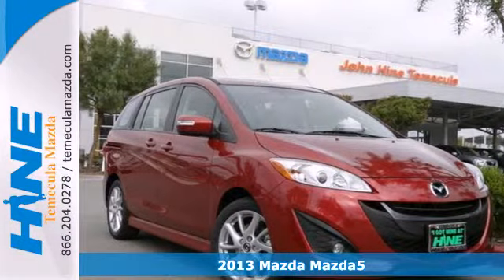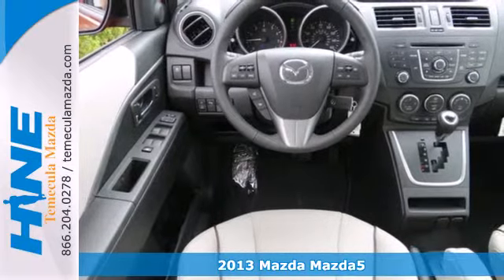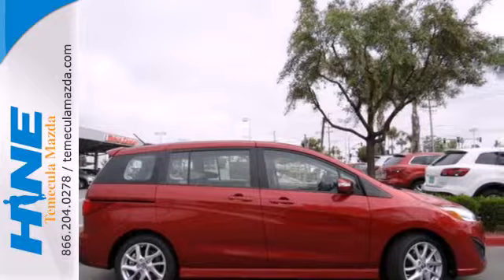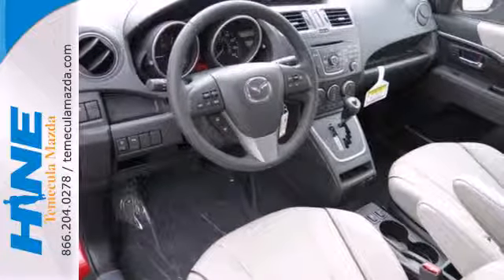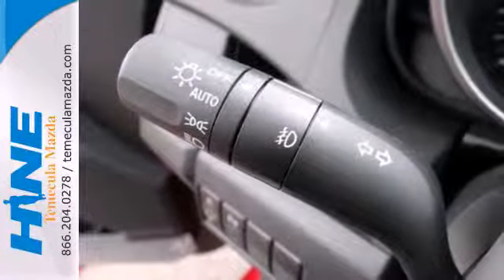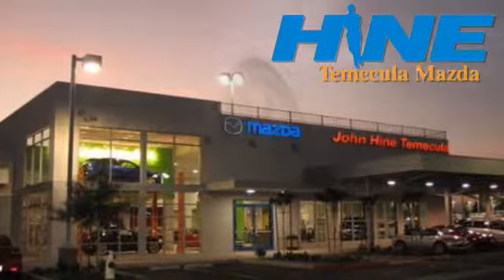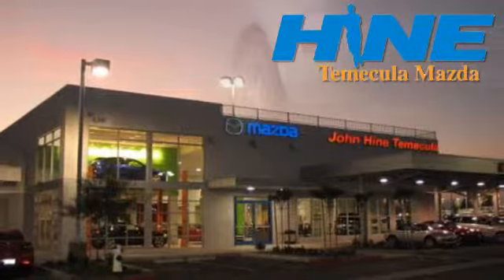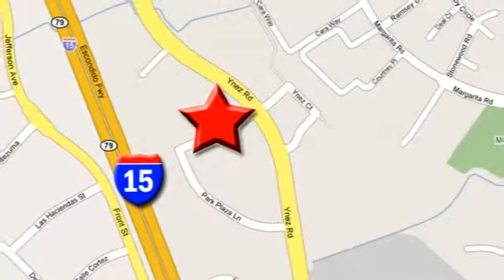2013 Mazda Mazda5 Temecula CA Riverside, CA #8552 - SOLD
Year: 2013
Make: Mazda
Model: Mazda5
Engine: 2.5L I4 DOHC 16V VVT
Transmission: 5-Speed Automatic with Manual Mode and Overdrive
Color: Red
Interior: Sand
Stock #: 8552

Address:
42050 DLR Drive